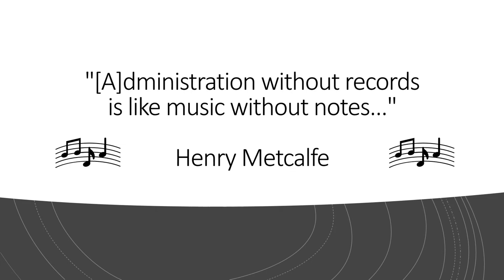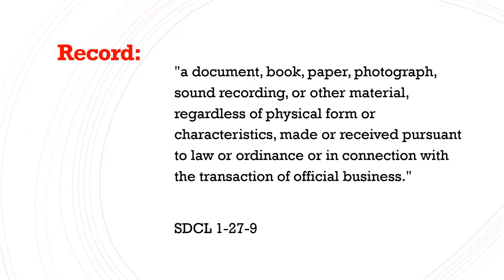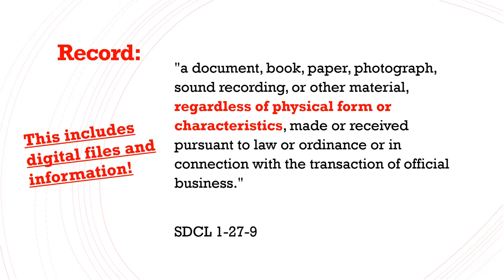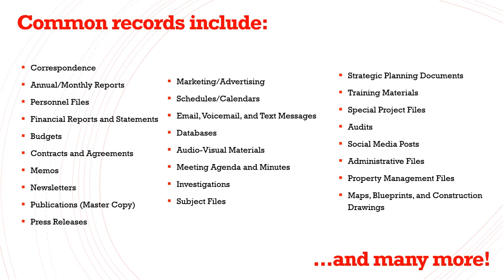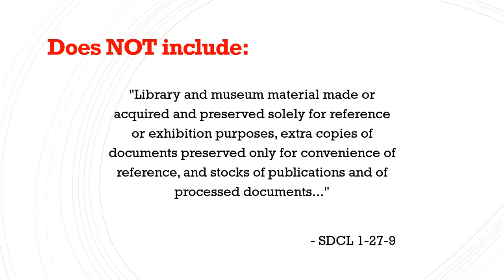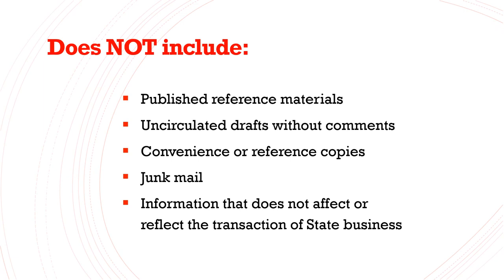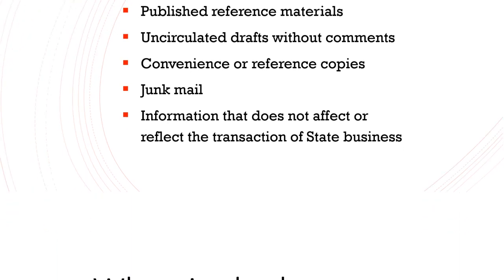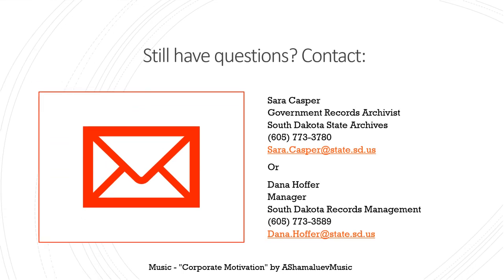Basic Records Training Series, Part 1: What is a record?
Part one of our basic records training series aimed at South Dakota state employees and government agencies. Gives the legal definition of a record and examples of the types of records an office or agency might create.